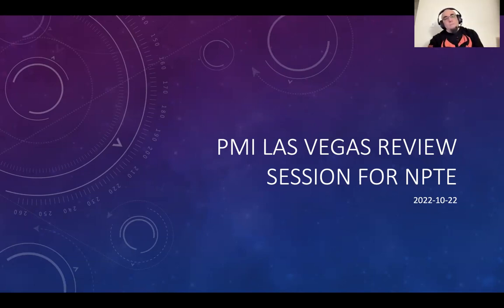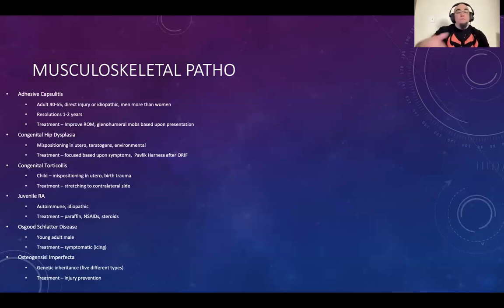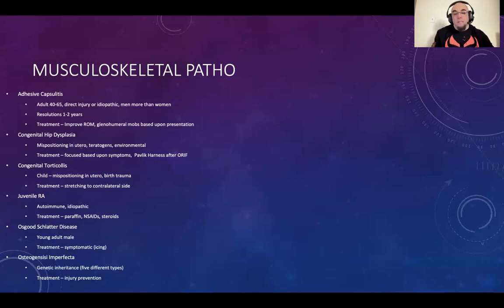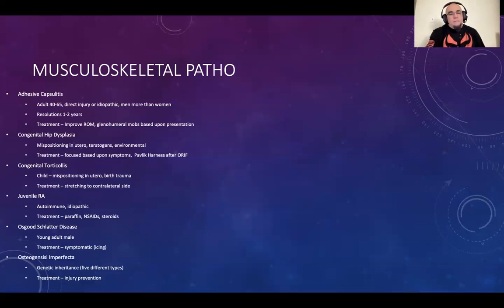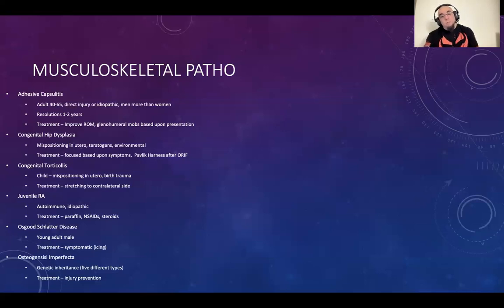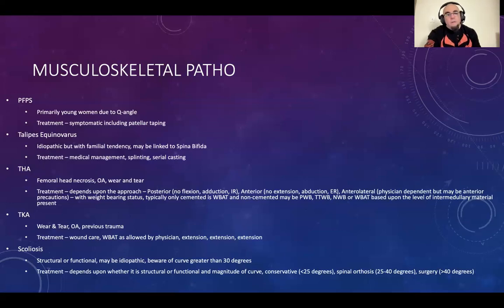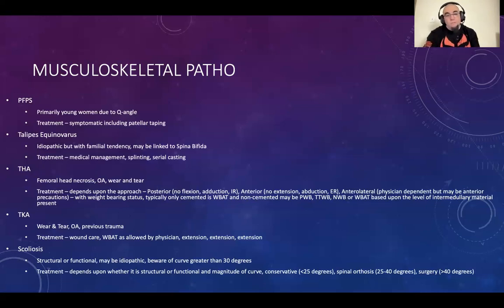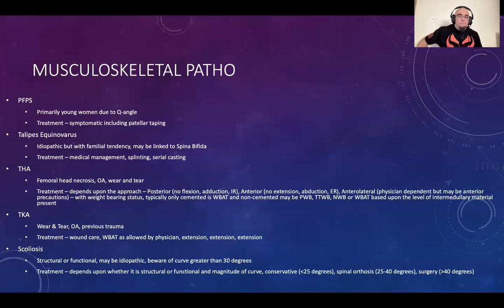PTA209 - NPTAE Review Session - 2022-10-22